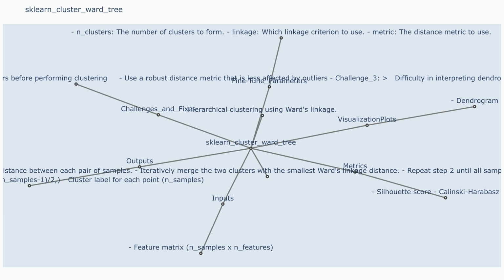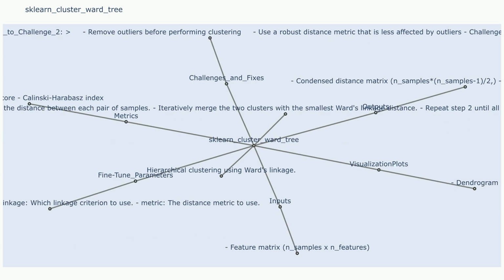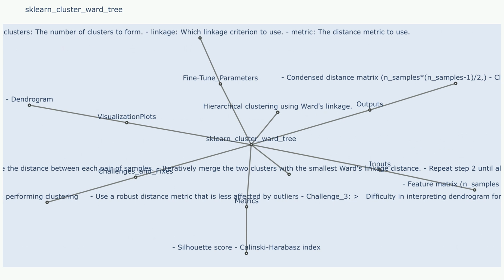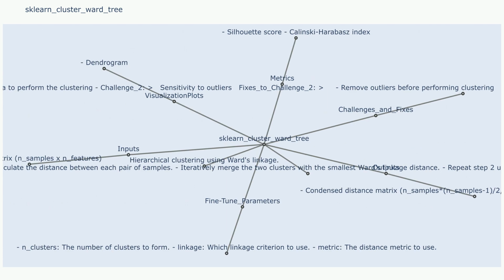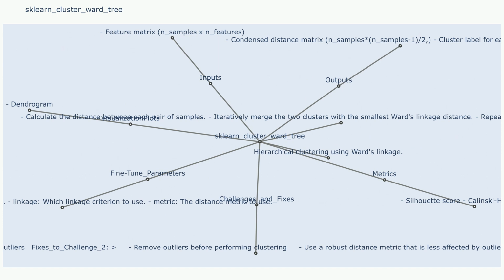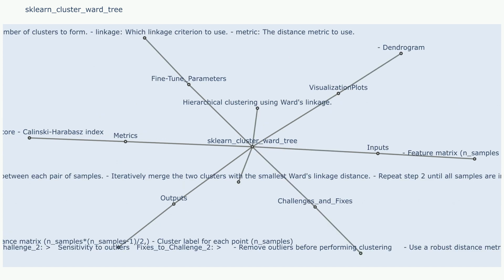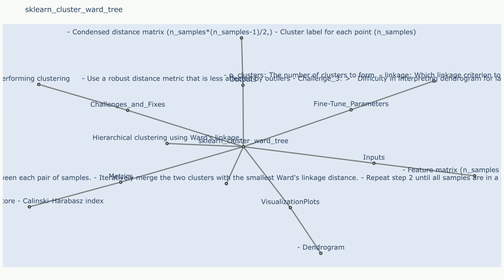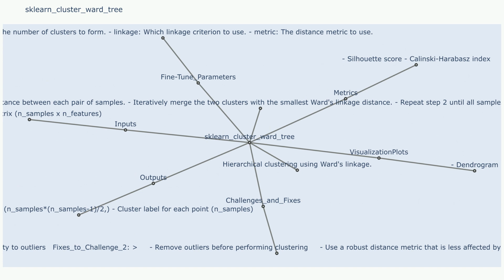44 49 sklearnclusterwardtree Description